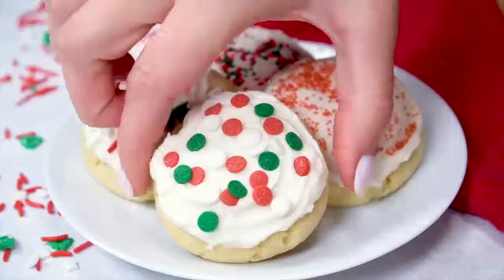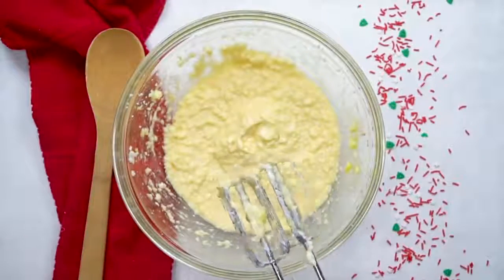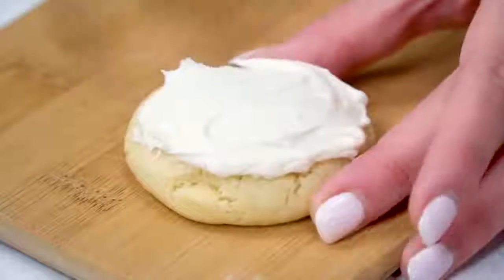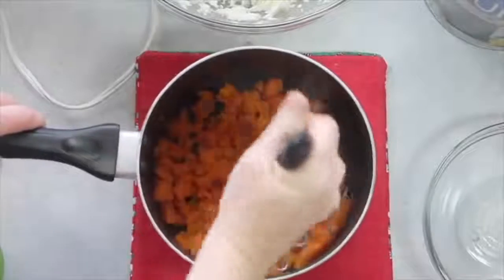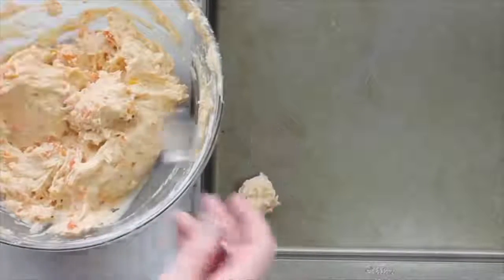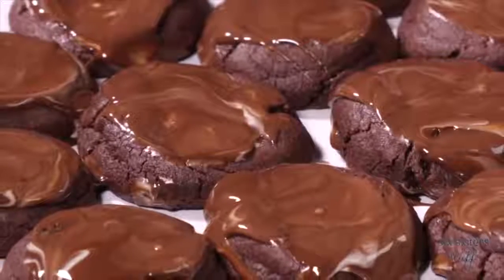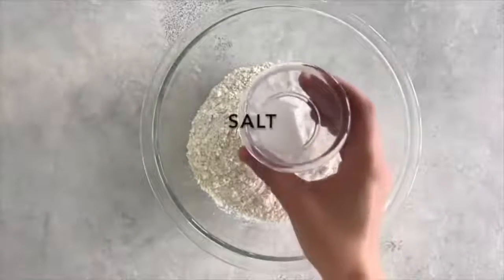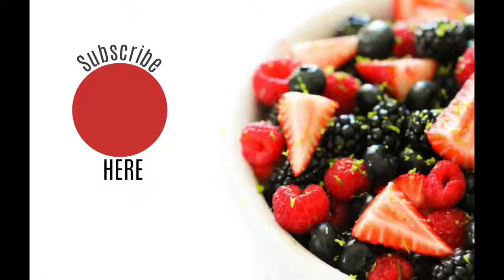[LIFE HACKS] 4 Galletas de Navidad rápidas y fáciles.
En este vídeo te traigo otro clip que podrás reutilizar para tus montajes, vídeos, o proyectos que estés realizando y puedas subirlos a youtube sin que te salte el aviso de que has inflingido los derechos de autor.